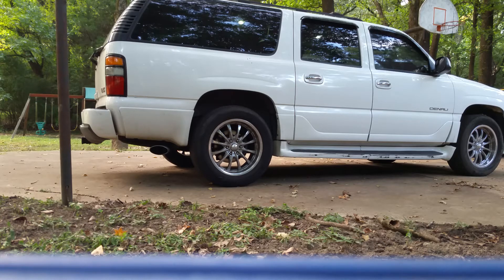Dynomax Ultraflo X before video with stock muffler